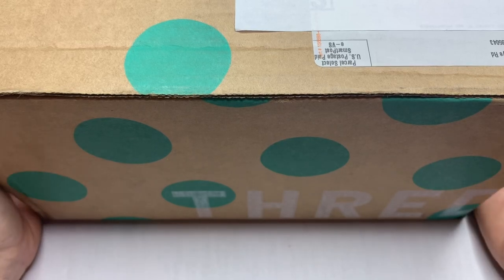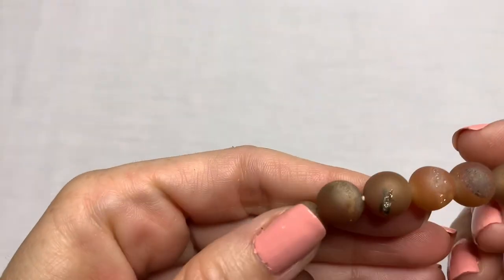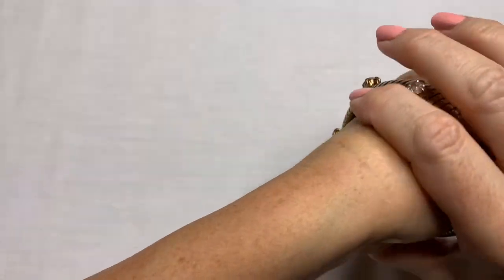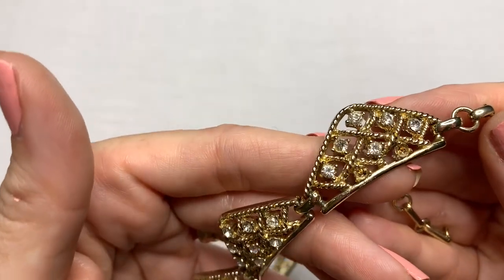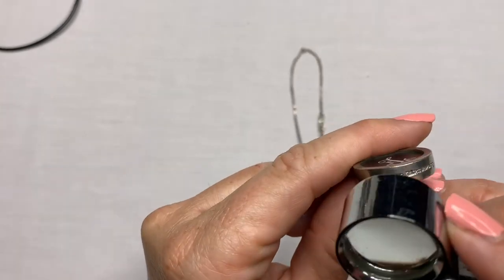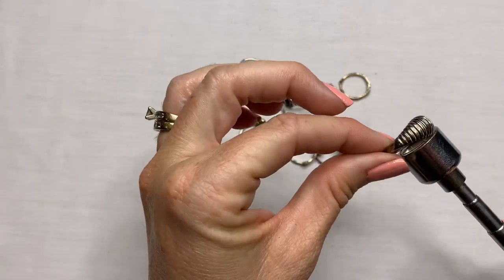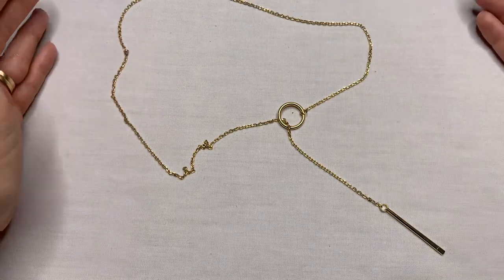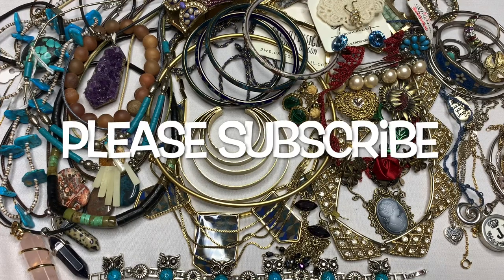Thred up 5 lb. DIY jewelry unboxing! Jewelry haul to resell on eBay! Gold and silver!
Watch me unbox this mystery 5 lb. box of jewelry from Thred Up. Finding pieces to resell on eBay. Will it be a good box?

eBay store